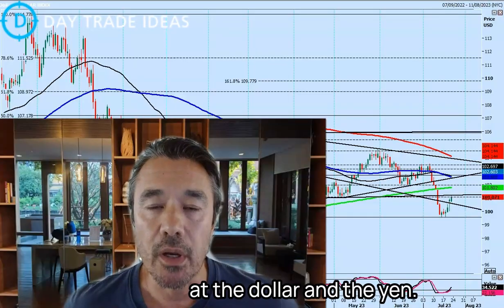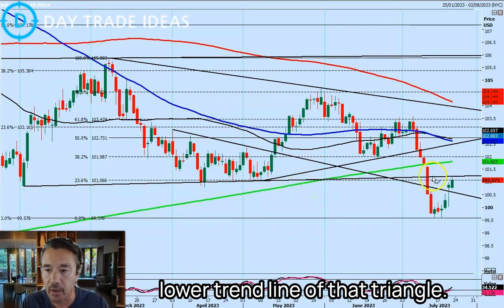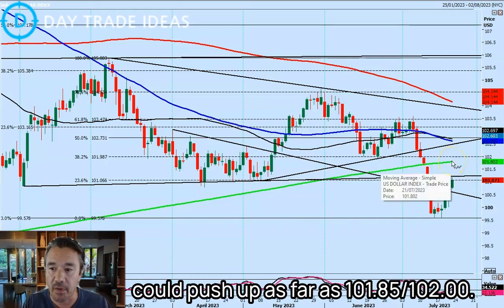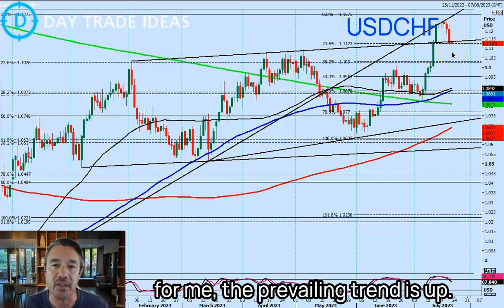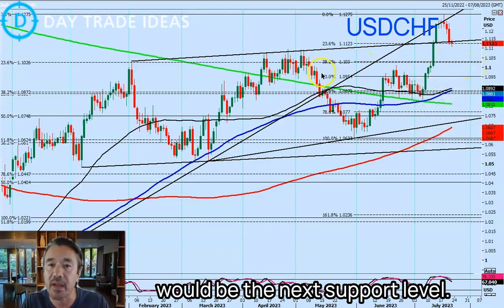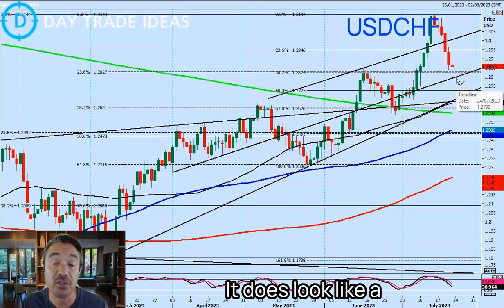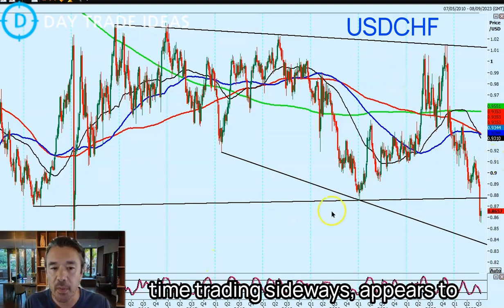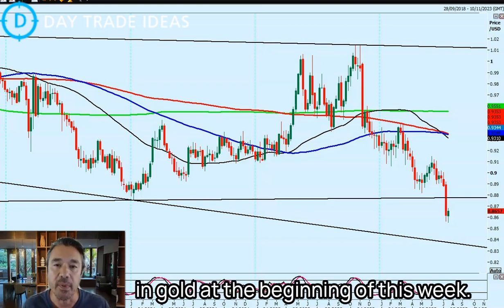Weekly Forex Forecast: Dollar & Yen Analysis | Key Levels & Trade Ideas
In this week's video, Jason Sen, a seasoned YouTuber specialising in day trading and technical analysis, examines the Dollar Index and the Yen, presenting trade ideas for the week ahead.
He discusses the Dollar Index's downtrend and potential bounce, key levels to watch, and its impact on major USD pairs like EURUSD and GBPUSD.
Additionally, he analyses USDCAD and USDCHF, offering insights into potential resistance and support levels. Jason also hints at possible downside in gold and promises more videos throughout the week to keep viewers informed of market developments.

Grab this opportunity to either kick-start or boost your trading skills.
Pass the Funded Trader challenges! Are you an aspiring forex trader with big dreams of financial independence?
Do you have the drive and determination to succeed but lack the necessary resources to make it happen?
As an experienced forex day trader, I am here to guide you on your journey and help you secure the trading finance you need to turn your aspirations into reality: